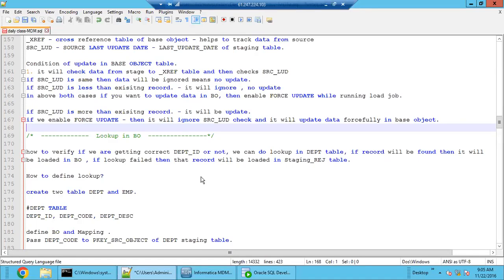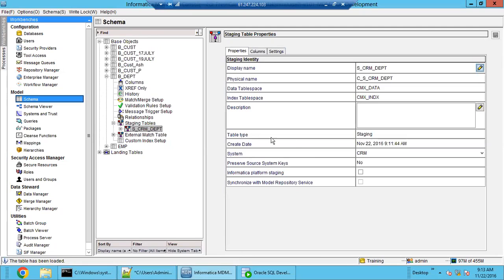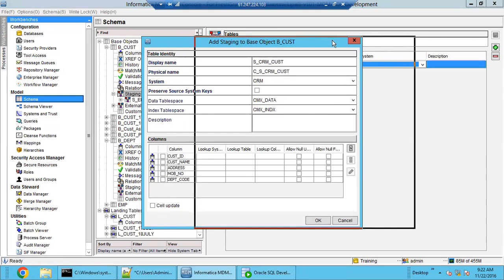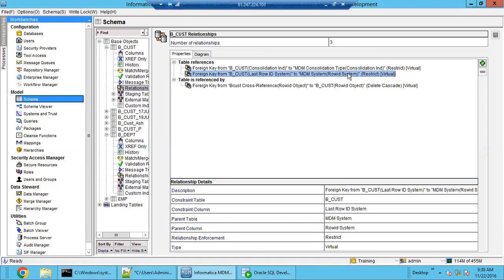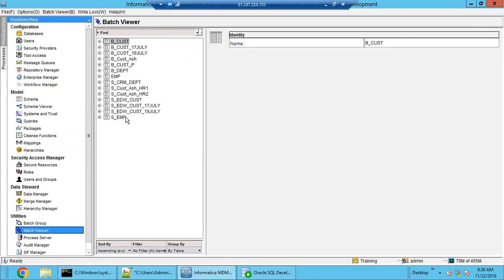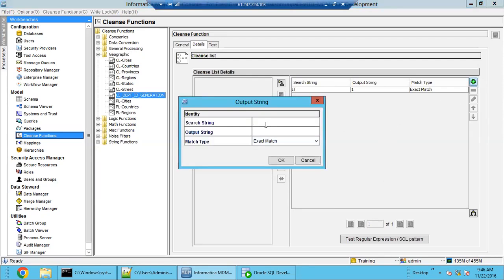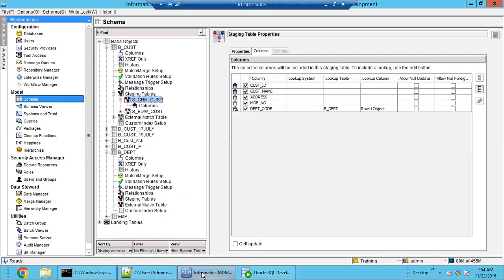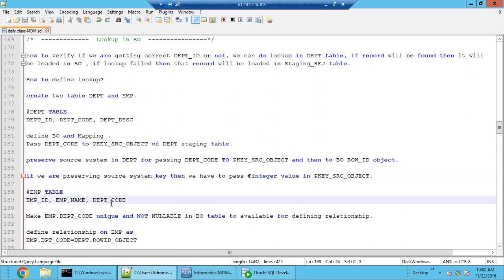Lookup concept and Preserve source system key in Informatica MDM | Informatica MDM Online Training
Lookup concept and Preserve source system key in Informatica MDM | Informatica MDM Online Training | Informatica MDM Certification
Informatica MDM full course content:

Course content:
What is lookup concept in informatica MDM?
What is pre-requisite for defining lookup in informatica MDM?
How to define relationship in informatica MDM?
What is preserve source system key in informatica MDM?
How to validate data using lookup concept in informatica MDM?